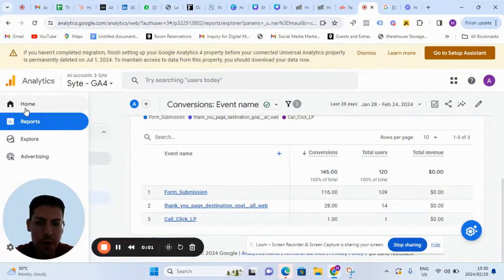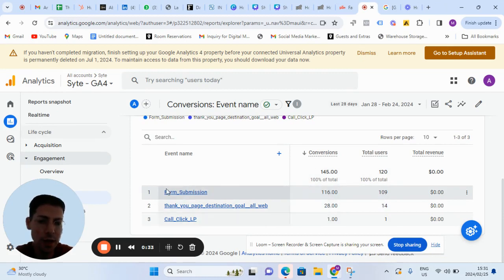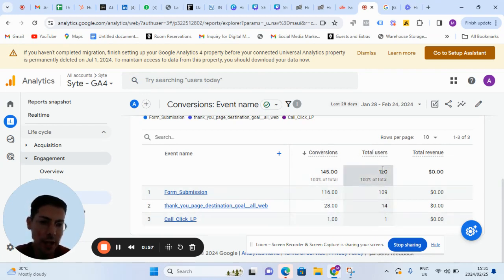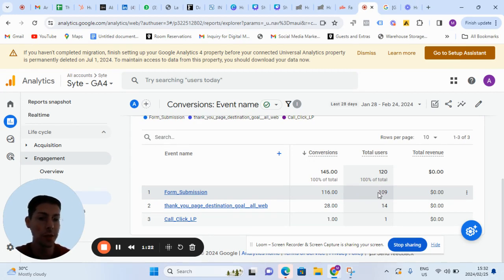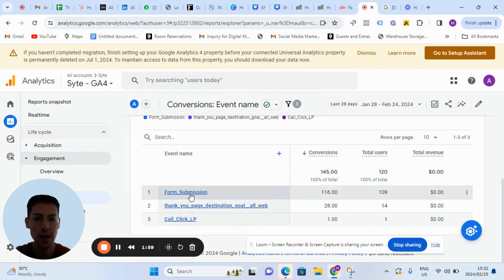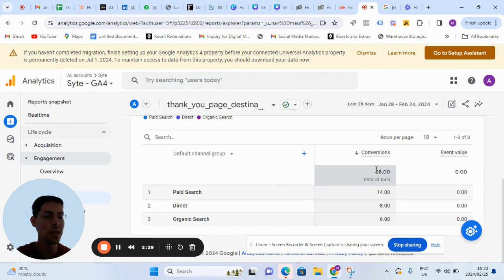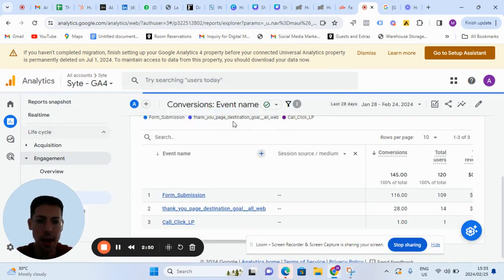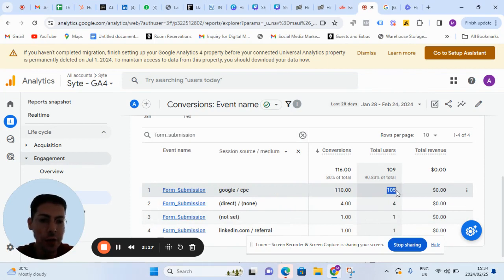How to view conversions by source (correctly) in GA4 - 99% of users view conversion numbers wrong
In this video I show you how to view user conversion data by source rather than default conversion data by source to help you get accurate conversion source data numbers.